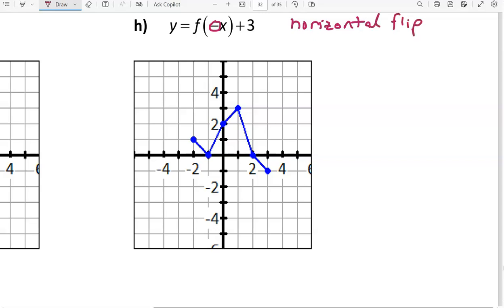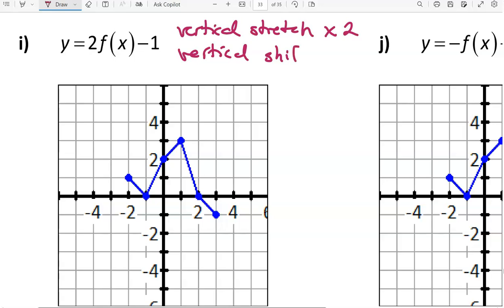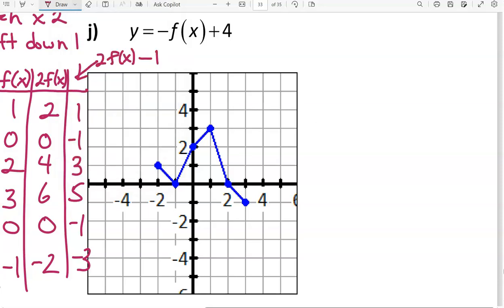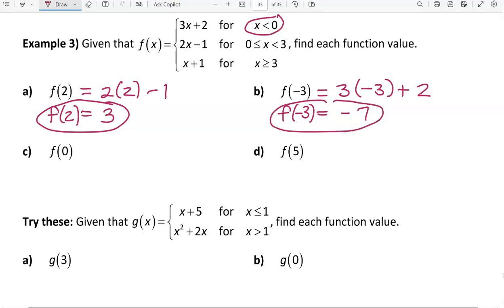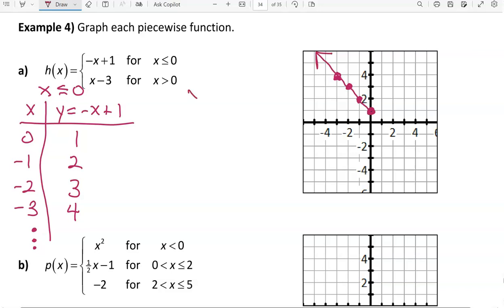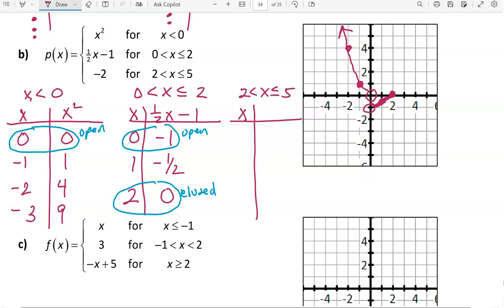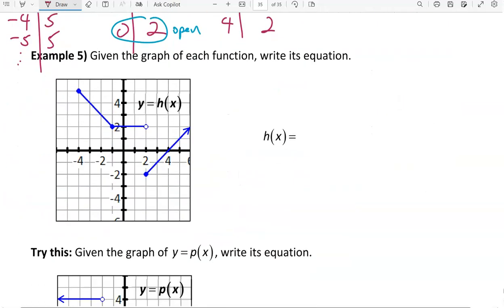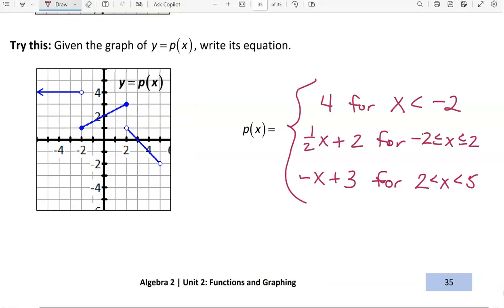Alg 2 Notes 2F in class portion